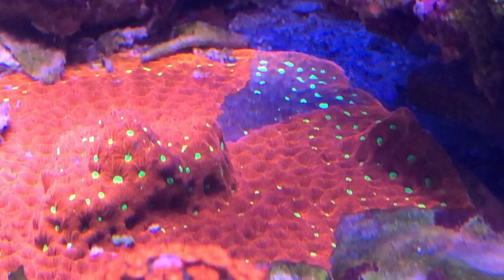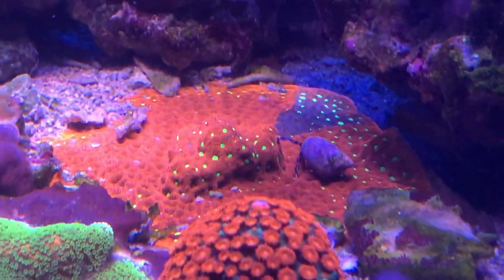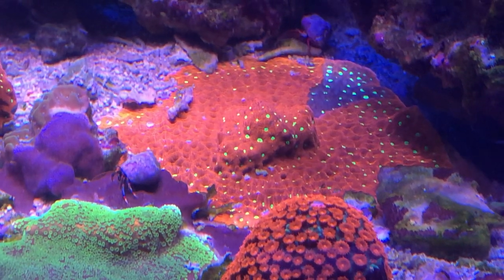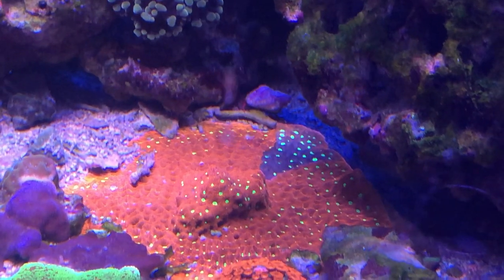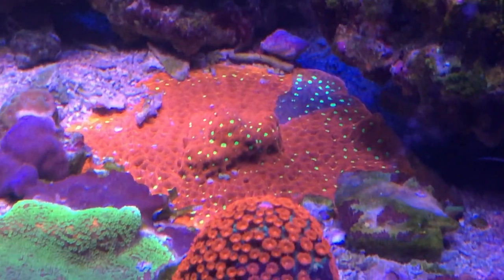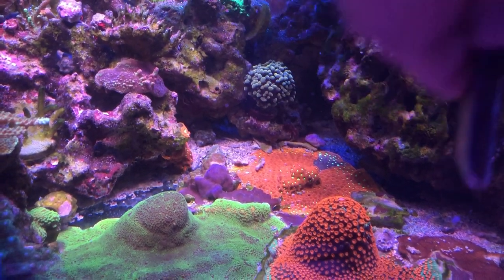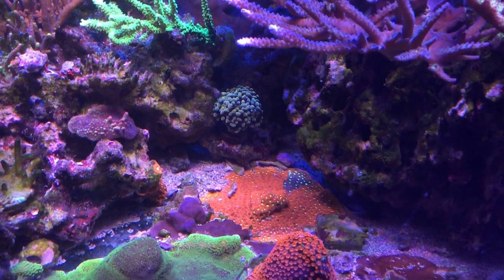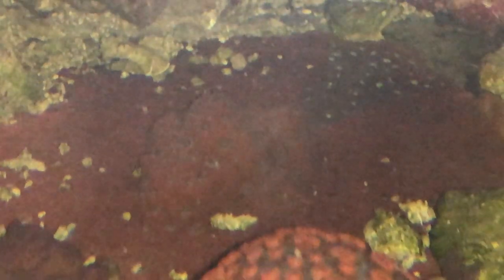War coral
War coral. Favites,  large polyp stony (LPS) coral also known as Moon, Pineapple, Brain, Closed Brain, Star, Worm, or Honeycomb Coral. War coral care: I never feed my corals. Moderate or lower light. Flow doesn’t seem to matter as long as it’s getting some movement. There may be some grafted war corals out there but if you are buying one that looks like mine please use cation as this may be a tactic to boost price.